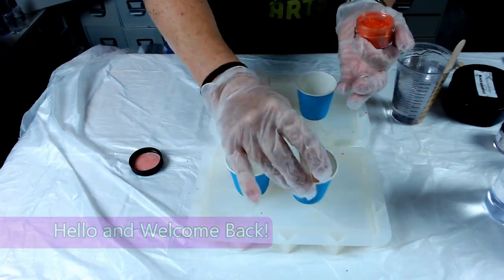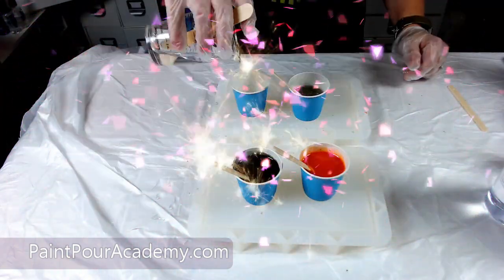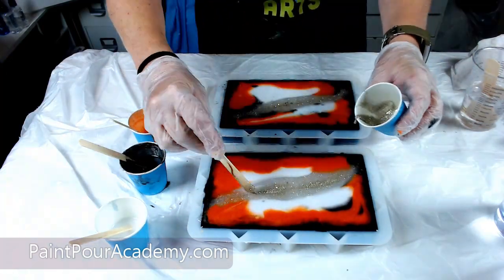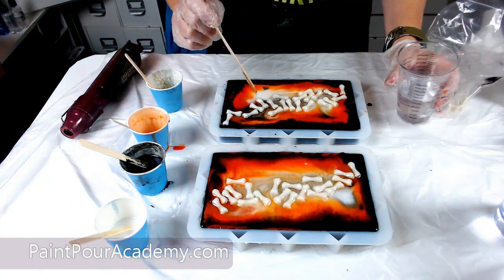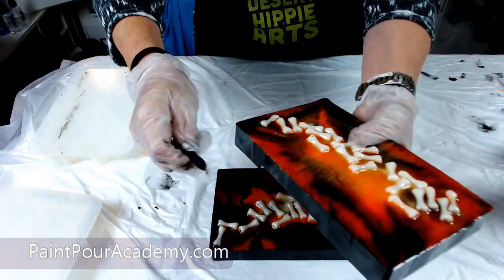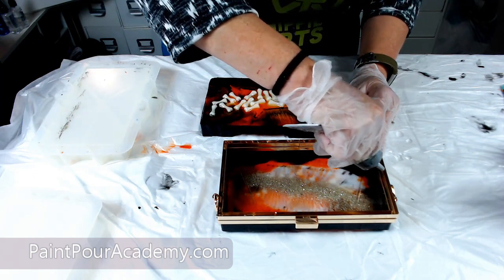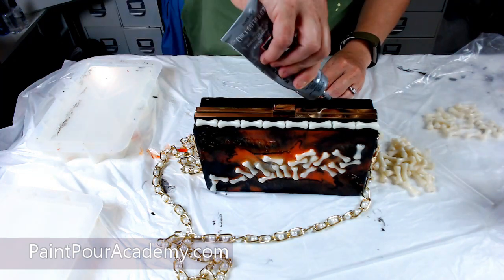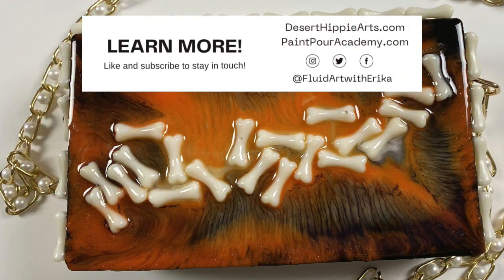How to Make a Halloween Resin Clutch Purse DIY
Hi👋🏼 Welcome back! I thought it would be fun to create a Halloween Resin Clutch Purse to add to my wearable art collection. I am using classic Halloween colors in my resin: Orange, Black, and White, and I found some beautiful silver crushed glass pieces that I thought would add a nice sparkle effect under the Glow in the Dark Bone accent pieces.
What do you think of this Resin Clutch Bag project?

⚡️ SUPPLY LIST ⚡
Resin Clutch Purse Kit (I purchased two kits so that I could work on both sides of the purse at the same time.)
CraftSmart Orange Acrylic Paint
CraftSmart Black Acrylic Paint
3-ounce Dixie Cups
Stir Sticks (Jumbo)
Stir Sticks (Regular)
Cuticle Trimmer
E6000 Adhesive (Clear)

🎃👻 Get Ready for Spooky Chic! Presenting the "Halloween Resin Clutch Purse" 👻🎃
Hey, all you Halloween enthusiasts and DIY aficionados! I've conjured up something special just in time for the spookiest season of the year. Behold - the "Halloween Resin Clutch Purse"! 🧙‍♀️🕷️🕸️
In this eerily enchanting video, I'll take you through the wickedly fun process of crafting your very own resin clutch purse that's perfect for Halloween or any occasion where you want to add a touch of magic to your outfit. 🌟✨
We'll mix, pour, and create mesmerizing resin designs that capture the essence of Halloween - from creepy cobwebs to spellbinding spells. This clutch purse is not just a fashion statement; it's a work of art! 🌌👜
So grab your cauldron, I mean crafting supplies, and join me on this crafting adventure. 🧙‍♂️🎨
🌙✨ Wishing you all a bewitchingly creative Halloween season! 🌙🎃

👉 Music by ES_Light From The Sky (Instrumental Version) - Mr. Kent & Ruby Red (1).mp3

👉 Here is the webcam I am using (I am using 2 of them)